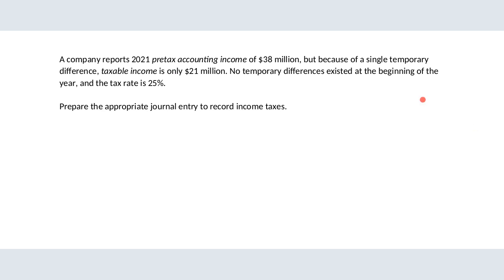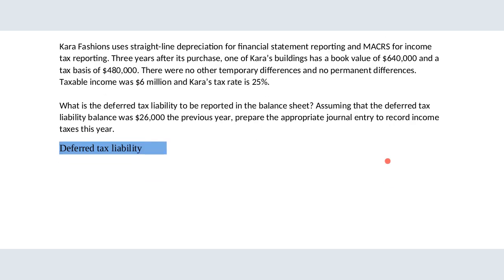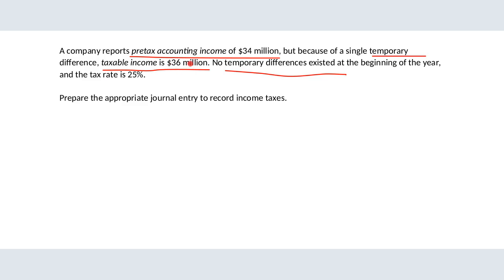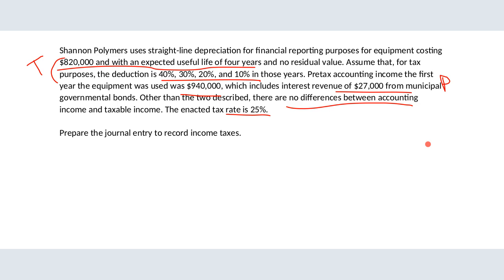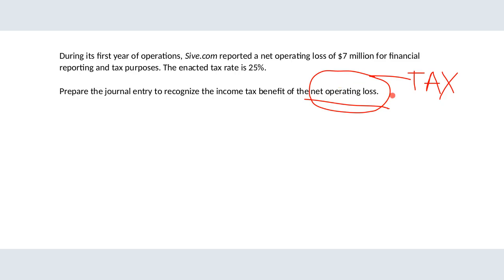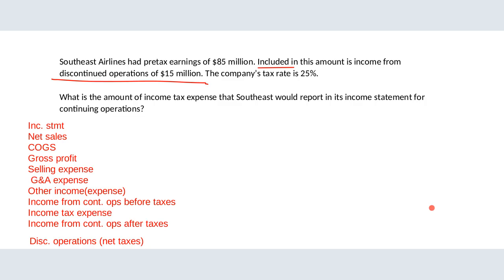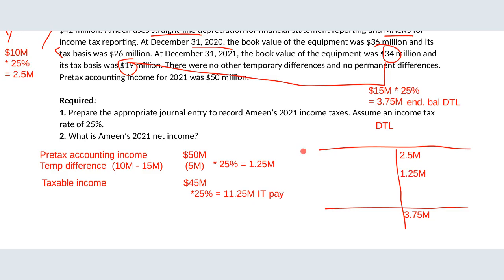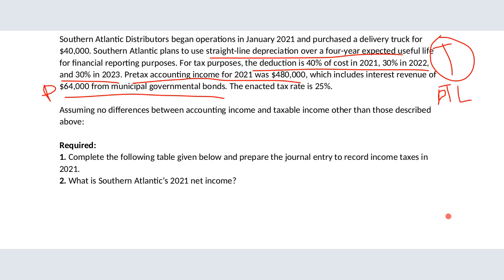Intermediate Accounting (Spiceland) - Accounting for Income Taxes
Intermediate Accounting (Spiceland) - Accounting for income taxes: temporary and permanent differences, deferred tax assets and liabilities, related journal entries, and exercises.